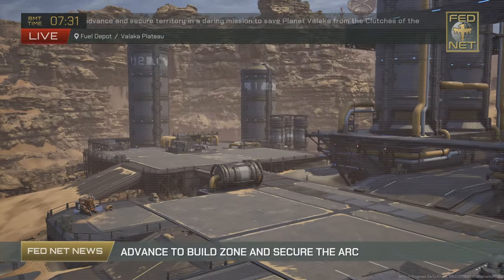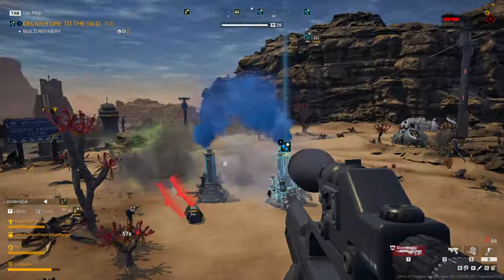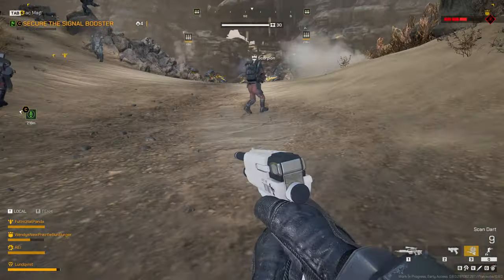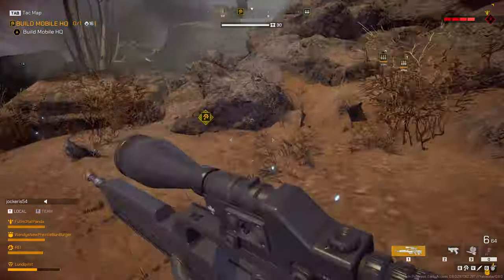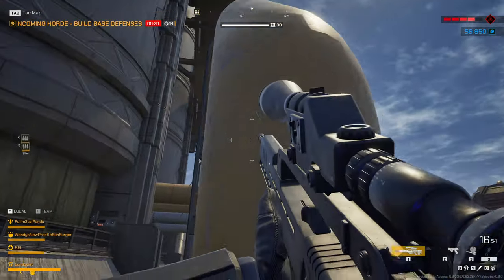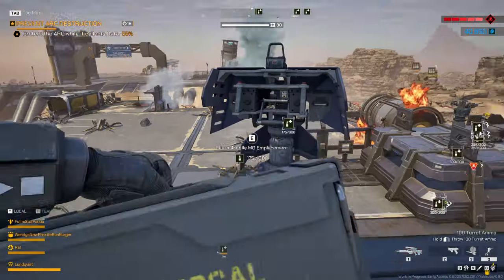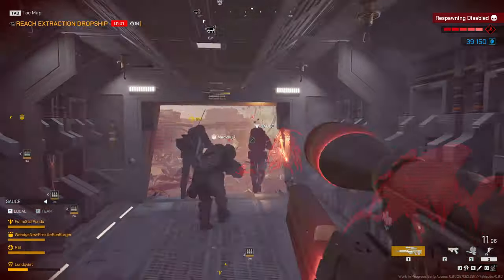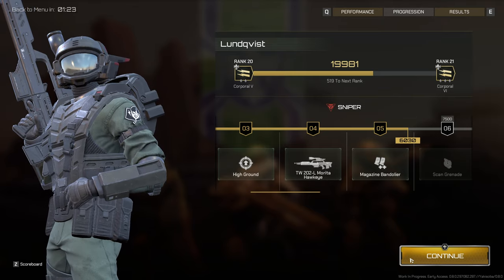Death from Above; Starship Troopers Extermination Sniper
Jonathan Lundkvist